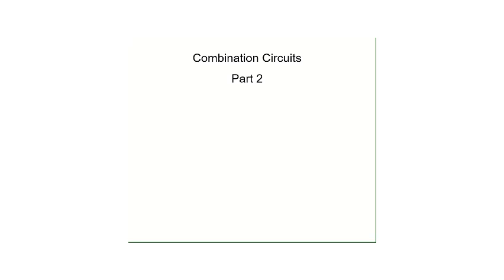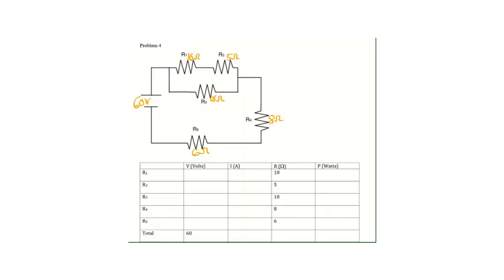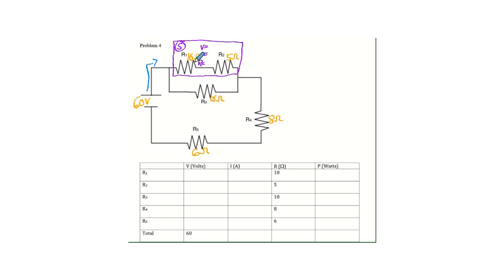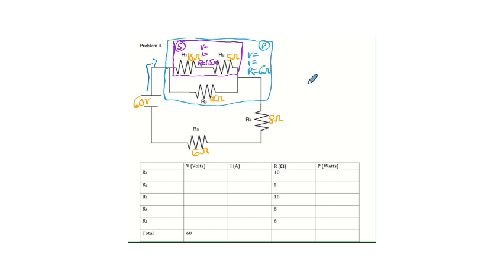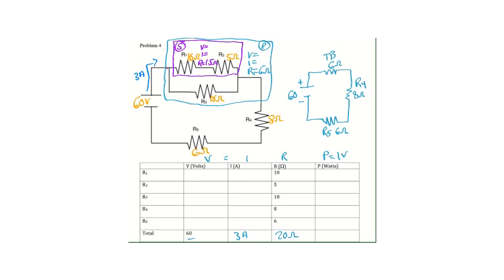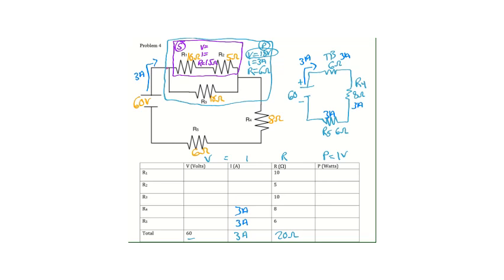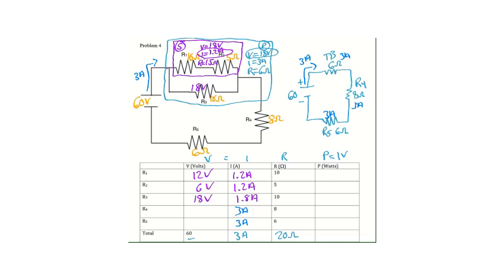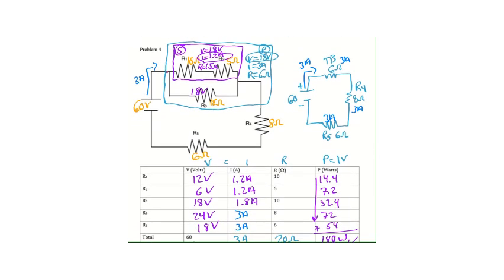Combination Circuit Analysis Part 2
Analyze Combination Circuits